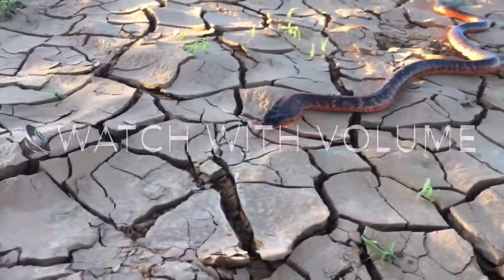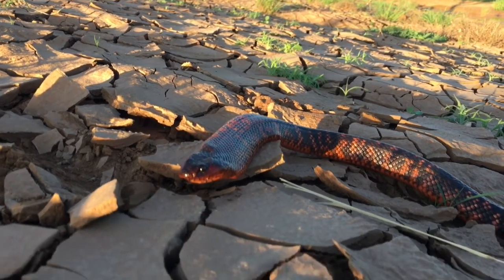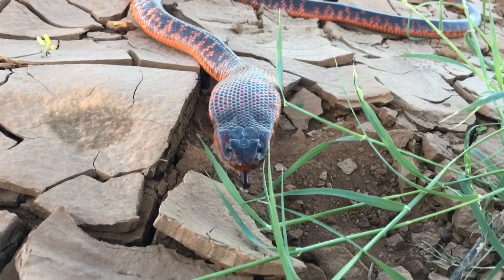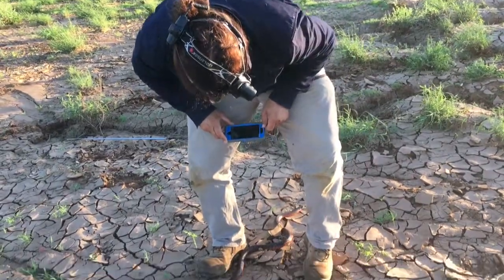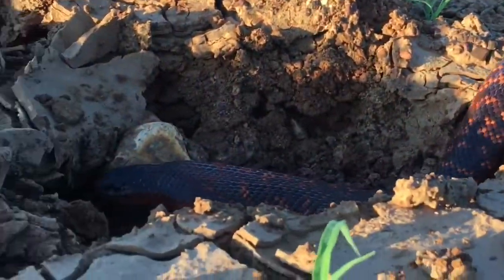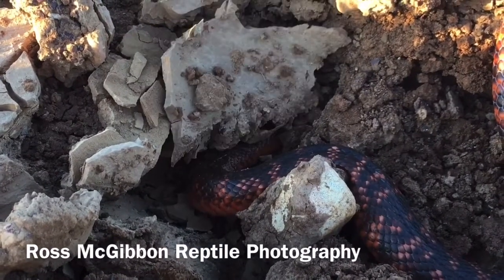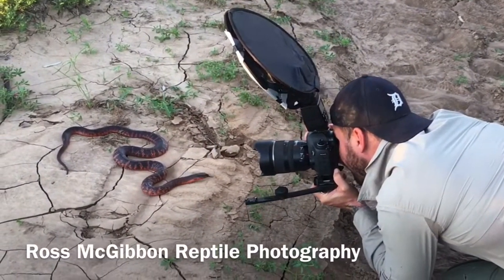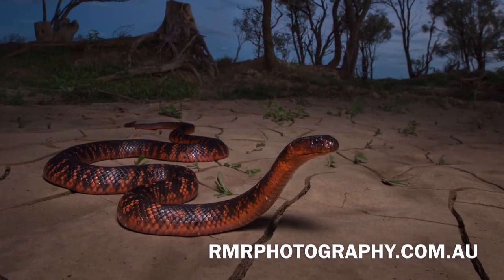🐍𝗧𝗛𝗘 𝗥𝗔𝗥𝗘 𝗔𝗡𝗗 𝗥𝗘𝗠𝗔𝗥𝗞𝗔𝗕𝗟𝗘 𝗖𝗢𝗟𝗟𝗘𝗧𝗧’𝗦 𝗦𝗡𝗔𝗞𝗘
With its dark purple body and vivid red or orange cross-bands that make it look like a radioactive tiger snake, the Collett's Snake (Pseudechis colletti) is among the most stunning large, venomous Australian snakes. To add to their appeal, they are rarely encountered in the wild due to their ecology and remote distribution.

They inhabit a relatively small range in the Mitchell Grass Downs region of inland Queensland and live exclusively in black soil habitat. Due to the scarcity of rain in the region, the black soil becomes extremely dry, allowing cracks to form deep in the ground. This labyrinth of soil cracks enables the Collett’s snake to shelter from the extreme heat of summer and bitter cold in winter. During warmer periods, they emerge from these cracks to hunt when the temperature on the surface is tolerable.

Observing one of these snakes in the wild has been one of my dreams for many years, and in March of 2018, it became a reality. Please enjoy this footage of my encounter with the rare and remarkable Collett’s snake.